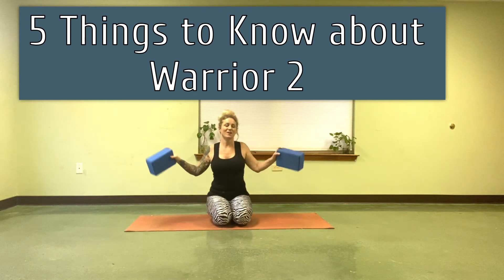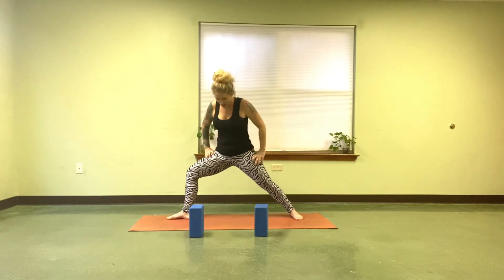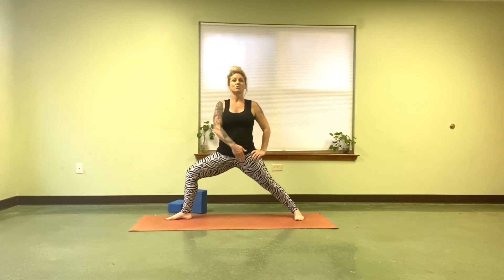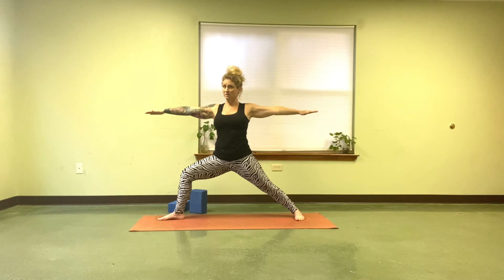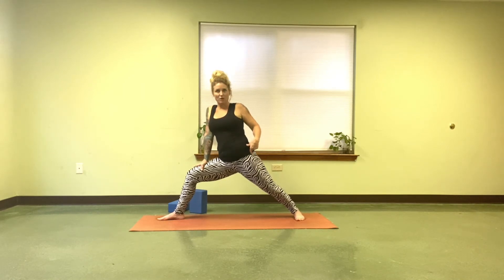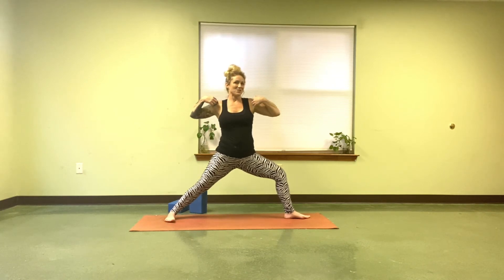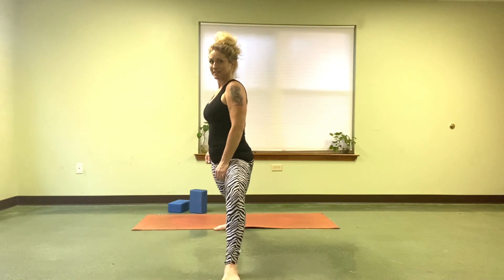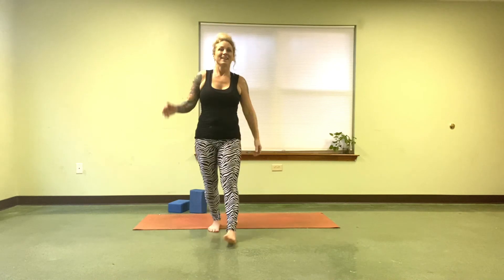Yoga with Flip Your Dog Yoga~ 5 Things to Know about Warrior 2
Thank you bunches from Flip Your Dog Yogis
Let Your Mind Be Open and Your Heart Full…
Favorite yoga stuff:
Manduka PRO Yoga Mat
Manduka Begin Yoga Mat
Manduka PROLite Yoga and Pilates Mat, Indulge, 71"
Firm Yoga Block
Cork Wood Yoga Blocks with Premium Designs, 2 Pack
Foam Roller
Mat Spray
Eye Pillow

YOU are responsible for your own health and safety. This video is a guide, and you should listen to your body before doing ANY pose. When going on the yoga journey, you WILL fall out of poses. It is a part of the practice, so injuries will happen. Do not practice tired, distracted, or over ability level. Consult a physician about health of neck and back prior to practicing  or any other health issue without the presence of a registered  instructor

Favorite yoga stuff:
Firm Yoga Block
Foam Roller
Mat Spray
Eye Pillow